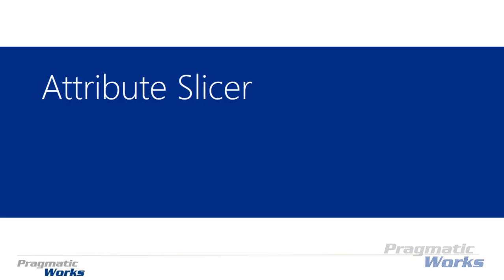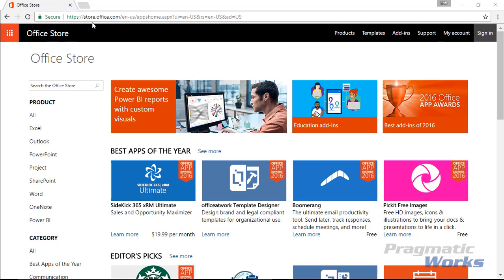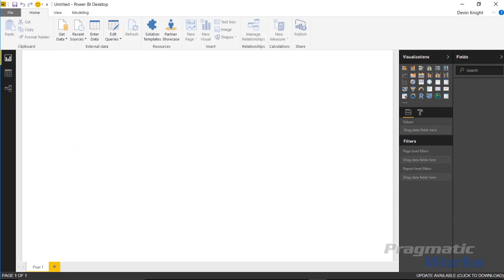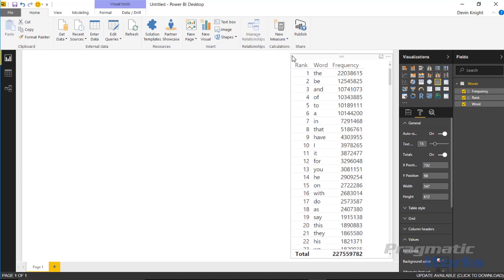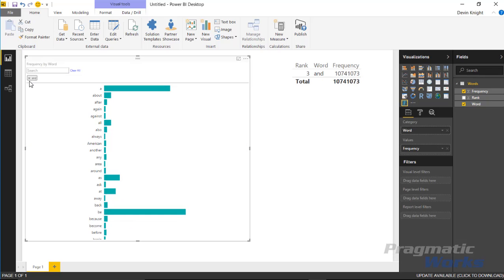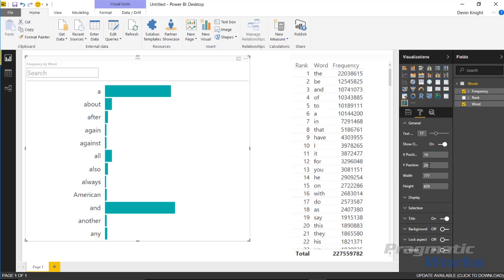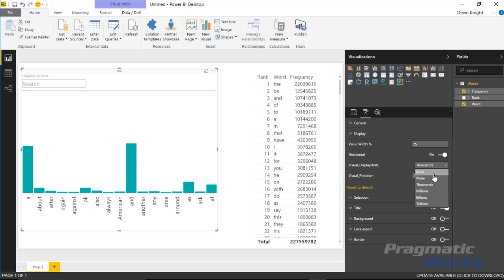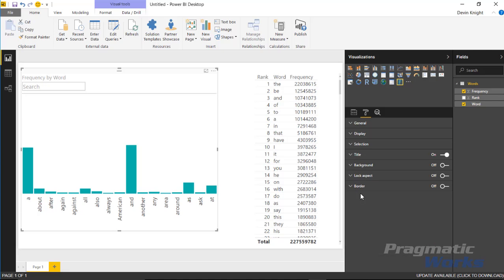Power BI Custom Visuals - Attribute Slicer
In this module you will learn how to use the Attribute Slicer Power BI Custom Visual.  Using the Attribute Slicer gives you the ability to filter your entire report as well as the ability to visibly see a measure value associated with each attribute.